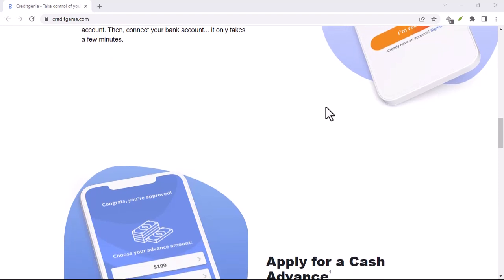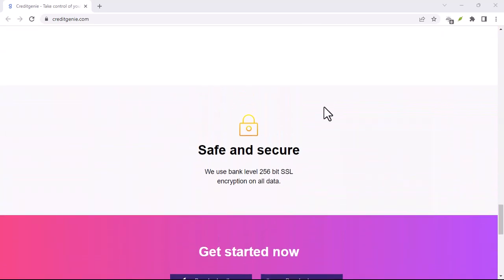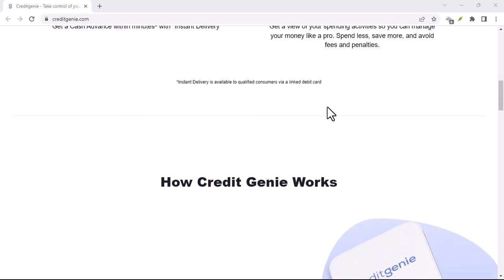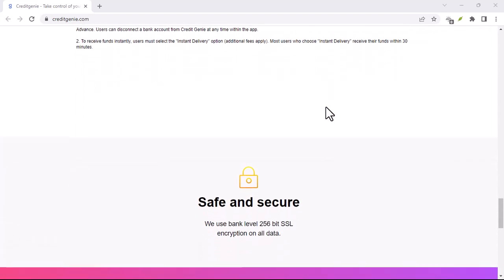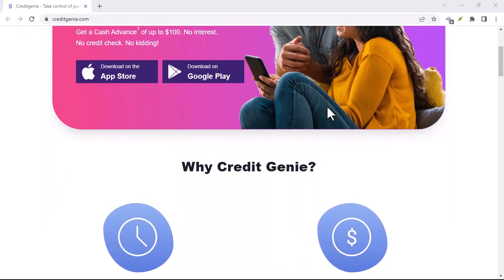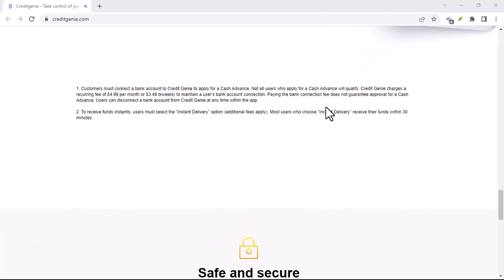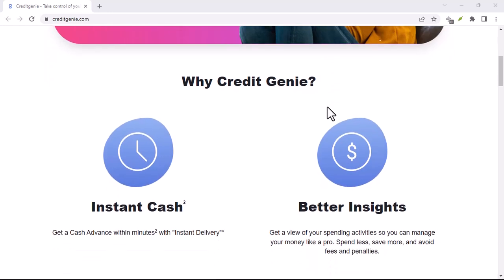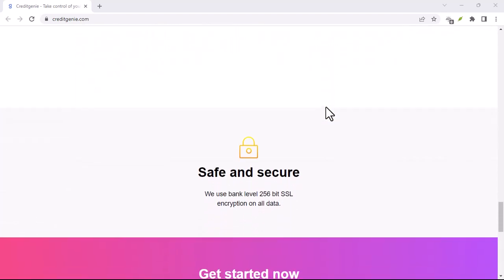What is the Credit Genie app?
In this video we dive into the deep about  What is the Credit Genie app    ,